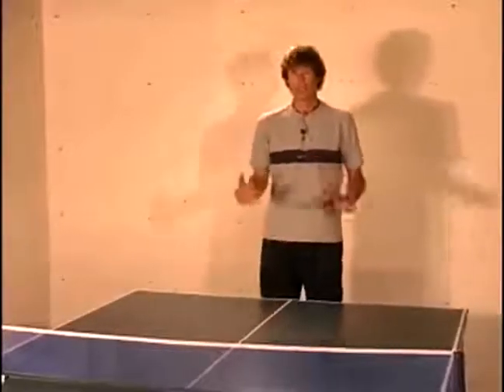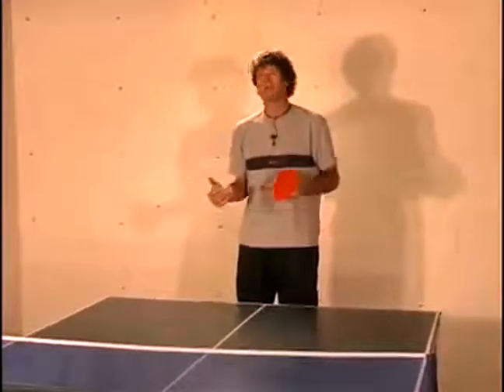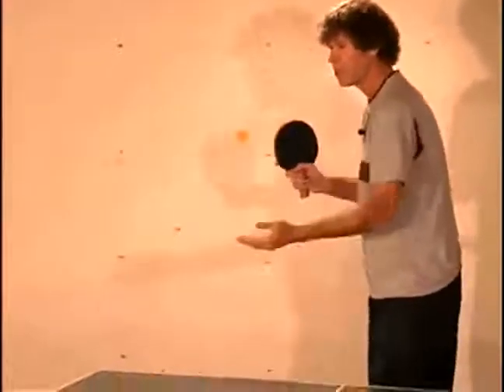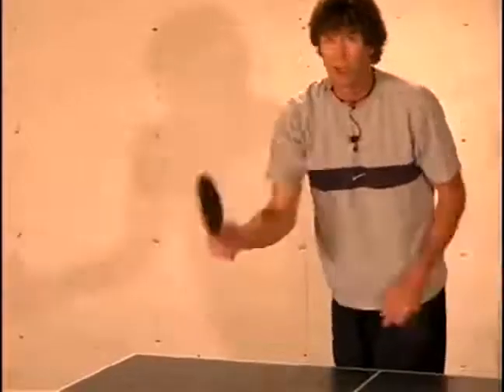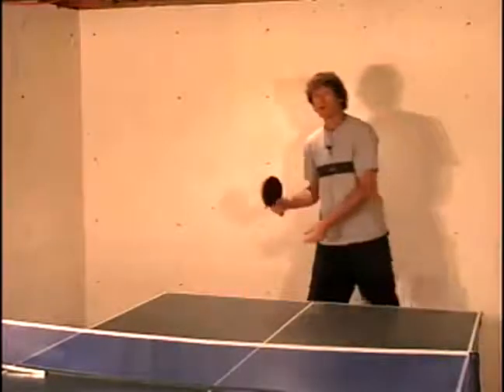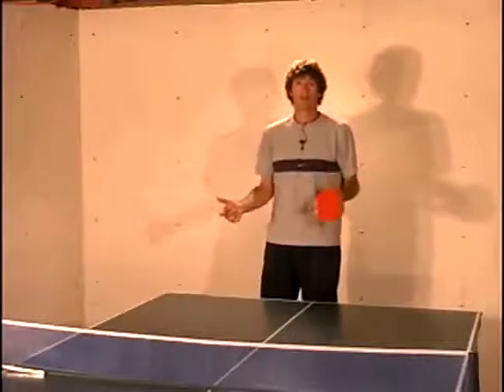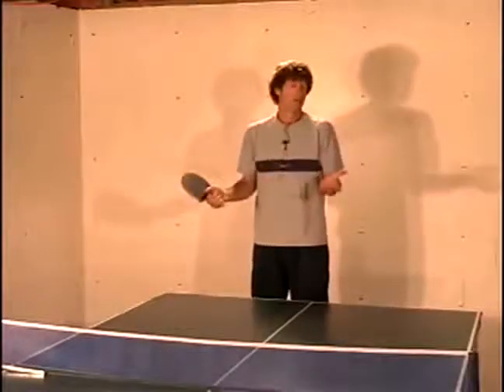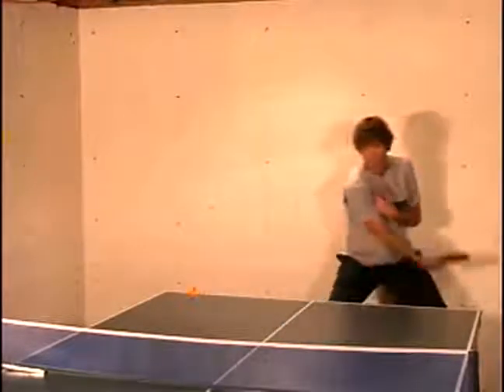Pingpong leckék- tenyeres nyesett szerva